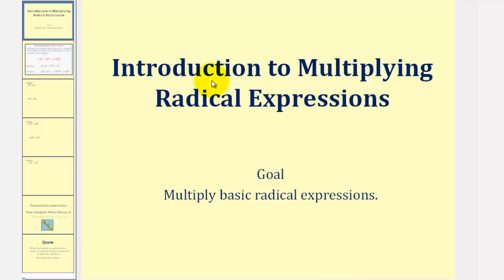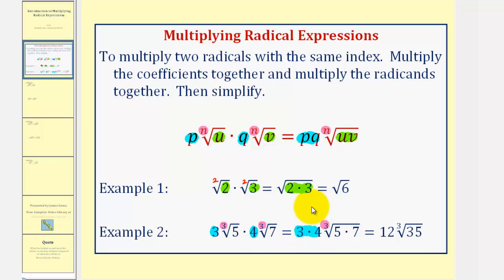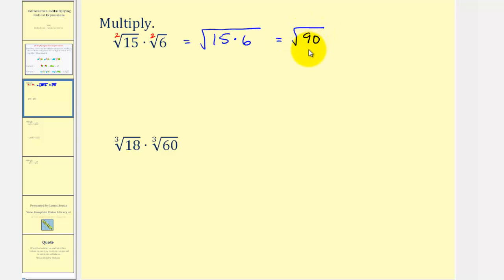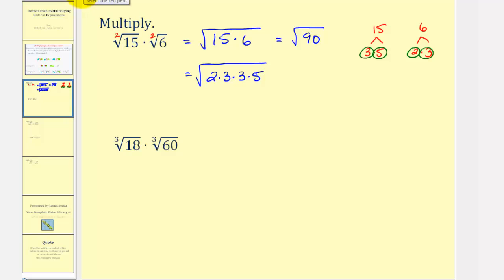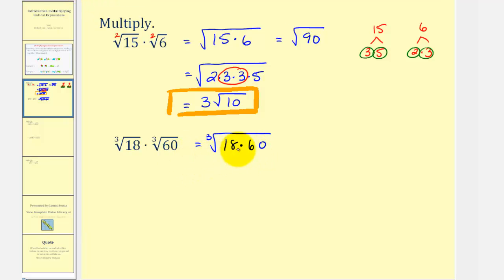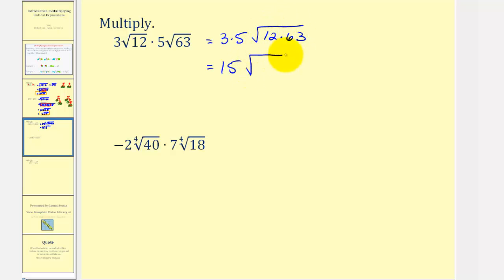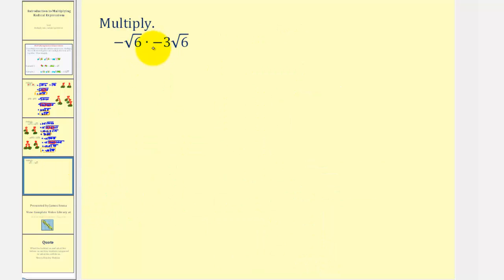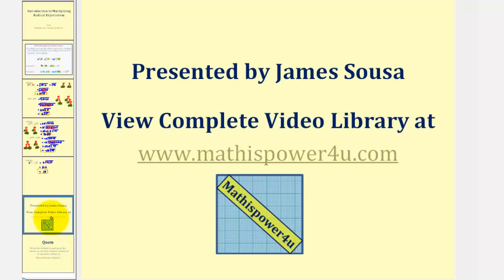Introduction to Multiplying Radicals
This video provides an introduction to how to multiply radicals.